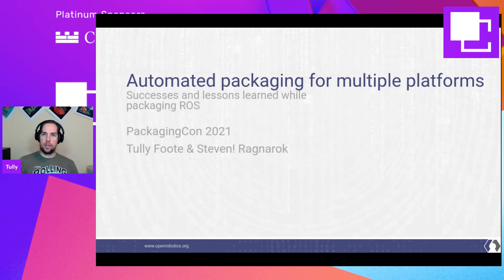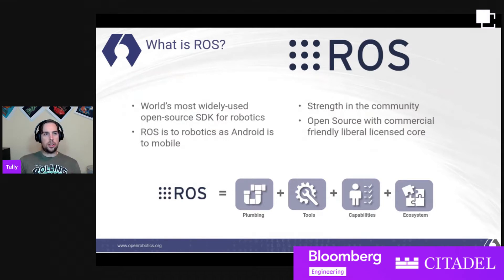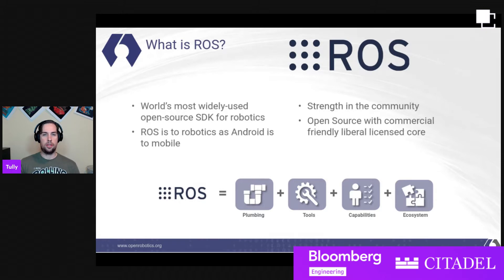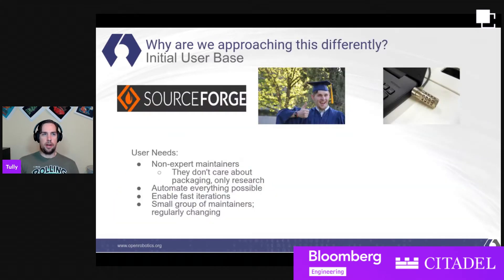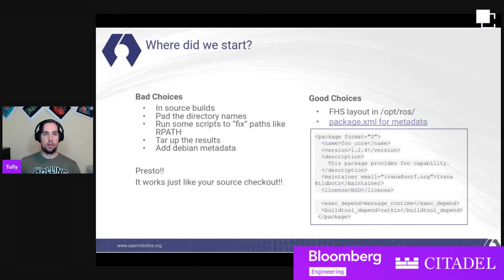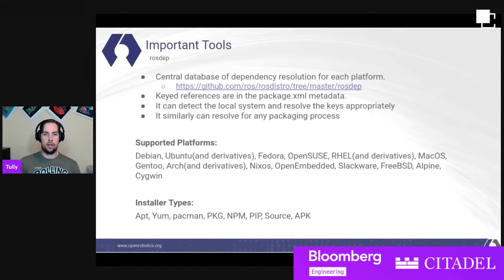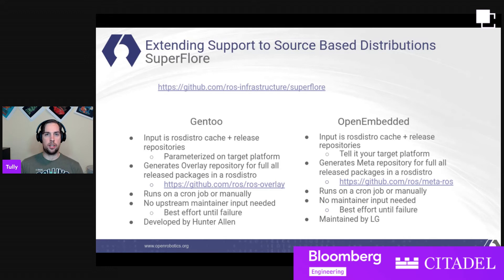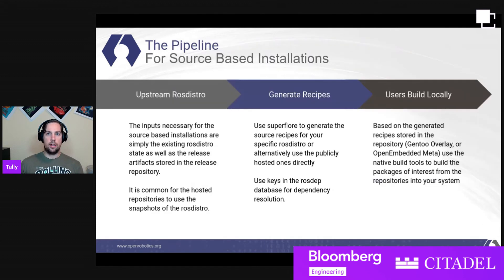Automated packaging for multiple platforms: Successes and lessons learned while packaging ROS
Speakers: Steven! Ragnarök & Tully Foote | PackagingCon 2021

We have developed a system which will automatically generate packages for deb based packaging systems such as Debian and Ubuntu, RPM based packaging systems such as Fedora and RHEL, as well as source based packaging/distribution systems such as Gentoo or OpenEmbedded. This talk will delve into how and why we’ve done it. We will cover lessons learned over the course of more than ten years of experience and then discuss where we’re going next and what tools and approaches we’ve developed that others may find useful.